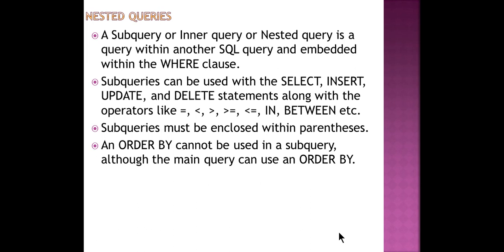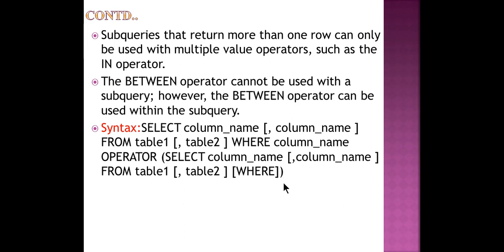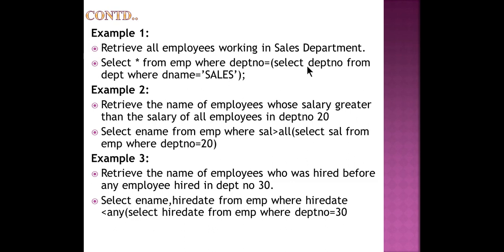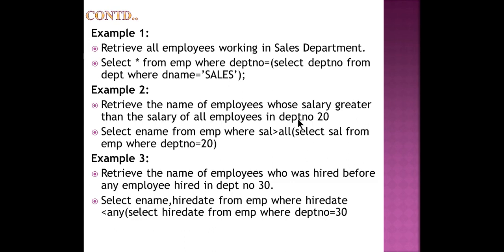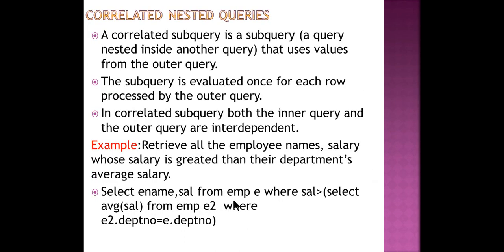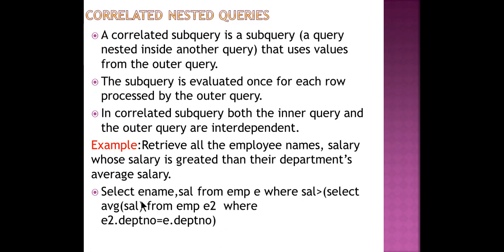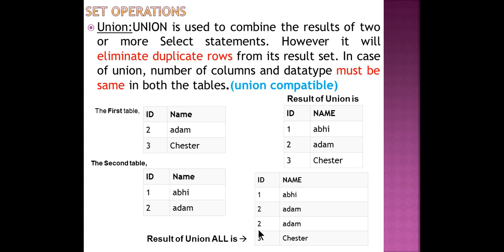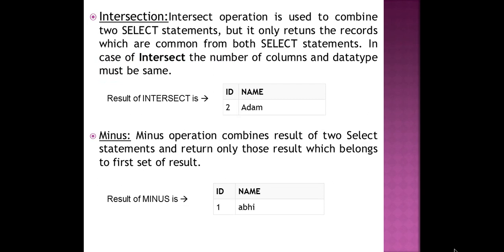DBMS UNIT 3 PART 2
DATABASE MANAGEMENT SYSTEMS: SQL NESTED QUERIES, SUBQUERIES, CORRELATED SUBQUERIES, SET OPERATIONS, UNION, INTERSECTION AND SET DIFFERENCE.